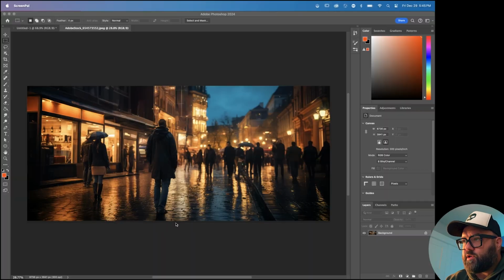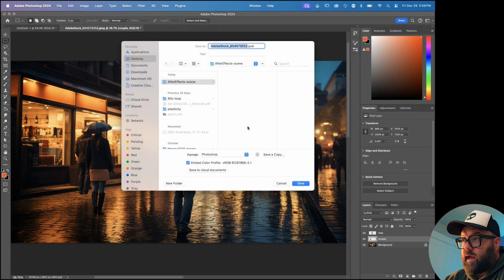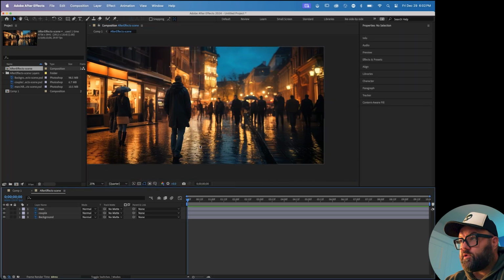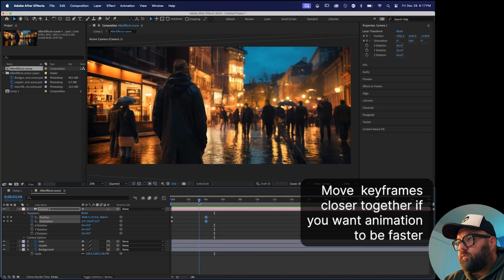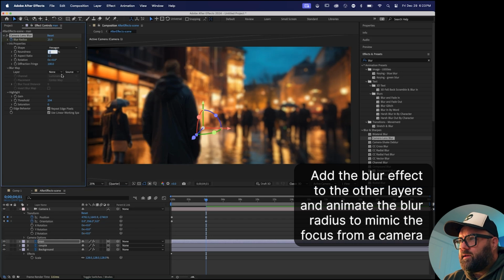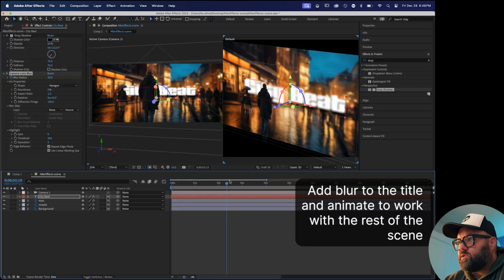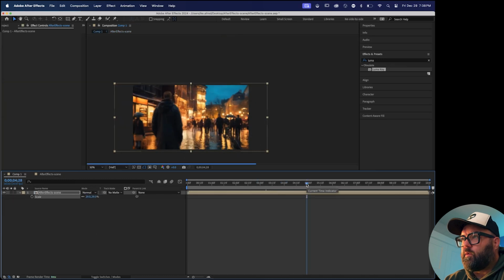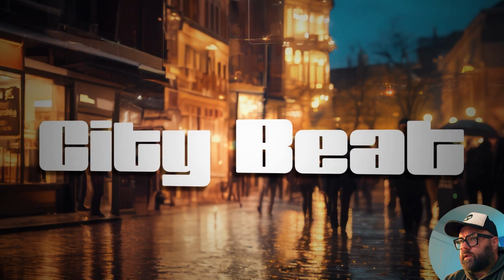After Effects Title Animation in 5 Minutes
Whether you're a beginner or you've been using After Effects for a while now, you're sure to find something valuable in this 5 minute tutorial on After Effects 2024.  This method applies to much older version of After Effects as well.

0:25 Start in Photoshop
0:30 Isolate and cut out people in foreground
0:39 Edit mask
0:47 Remove people from background with Generative fill
1:12 Start in After Effects
1:37 Create a camera
2:09 Arrange layers in 3D space
2:15 Animation
2:50 Add effects
3:20 Add text/title
3:56 Create mask reveal
4:50 Add vignette
5:08 Final title animation

This is a great place to start for your first foray into After Effects.